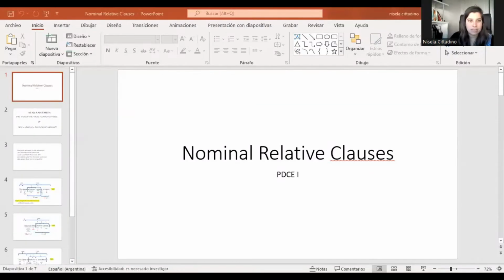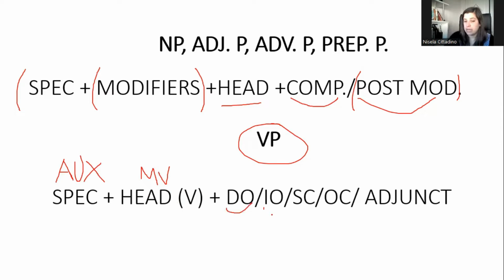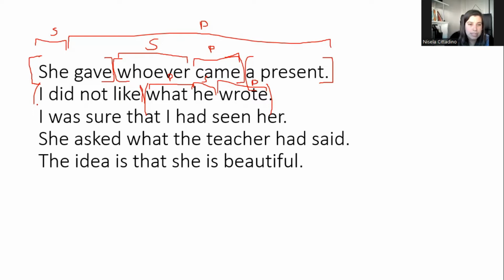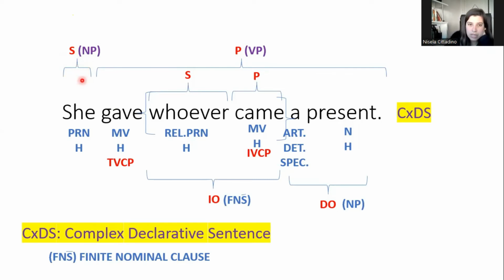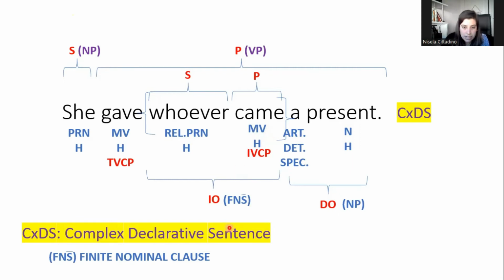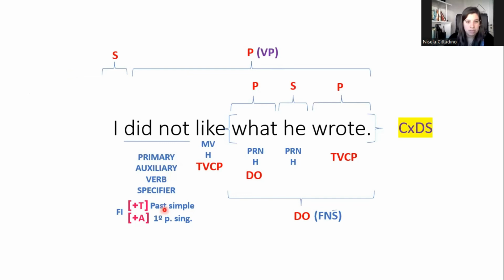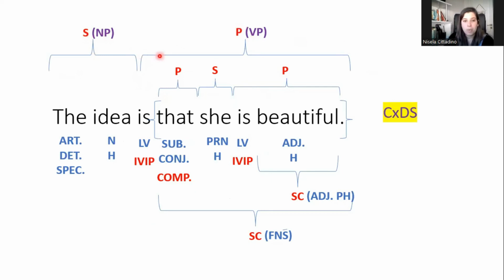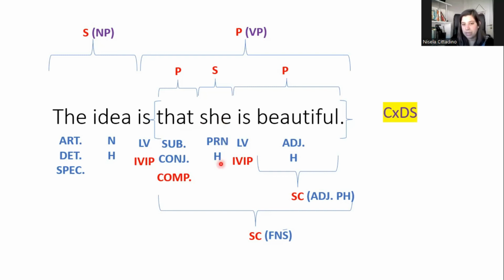Nominal Relative Clauses